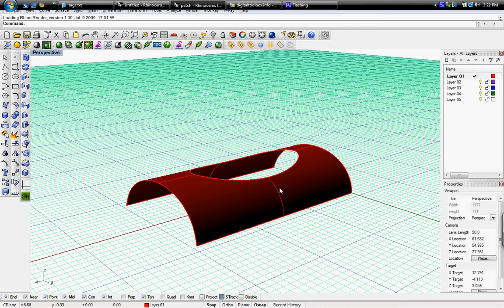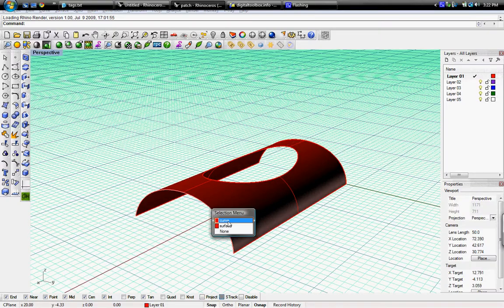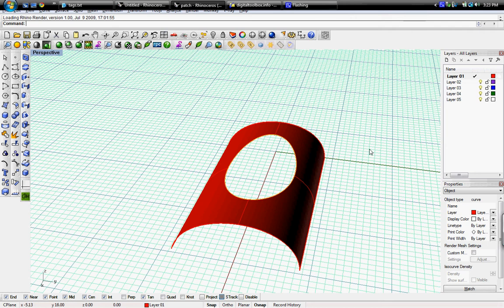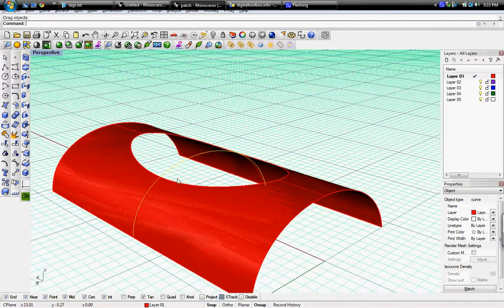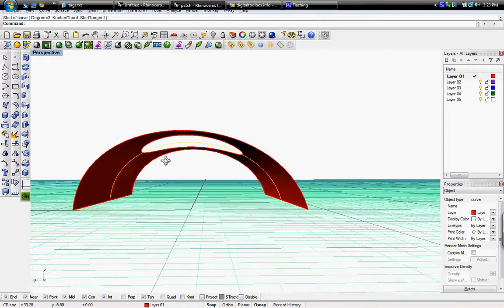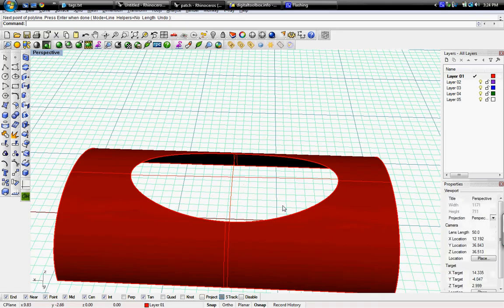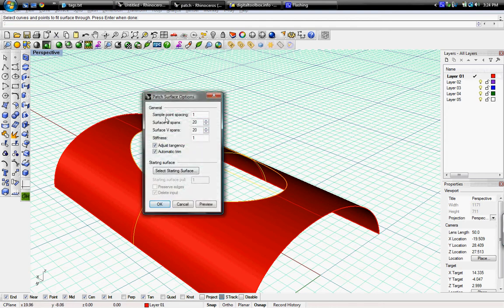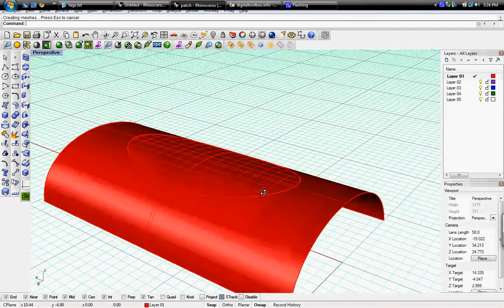patch tutorial by digitaltoolbox.info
repairing or creating complex surfaces